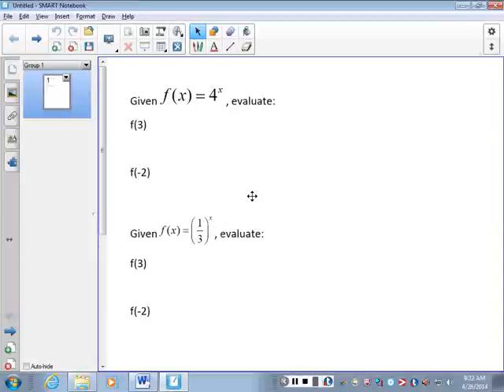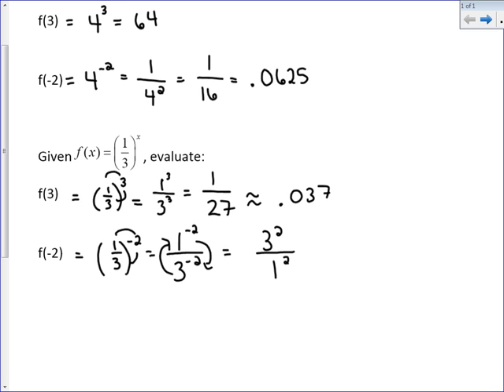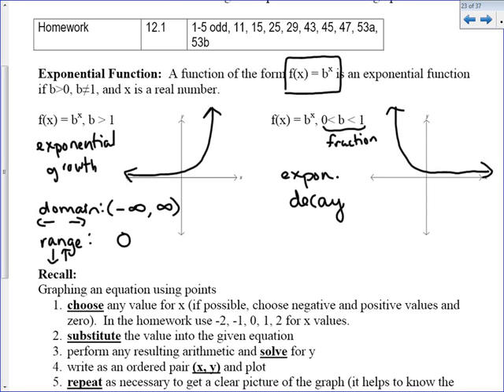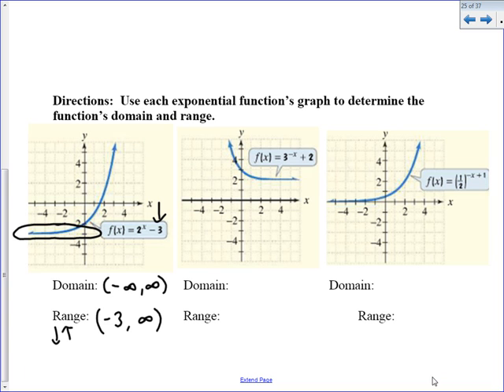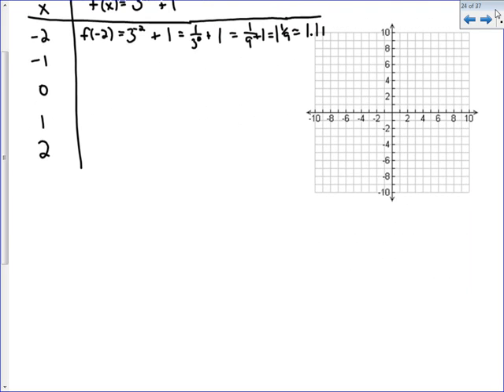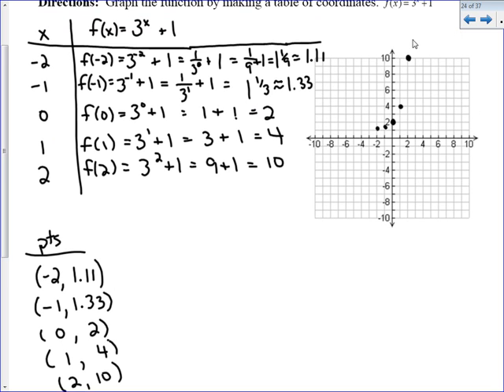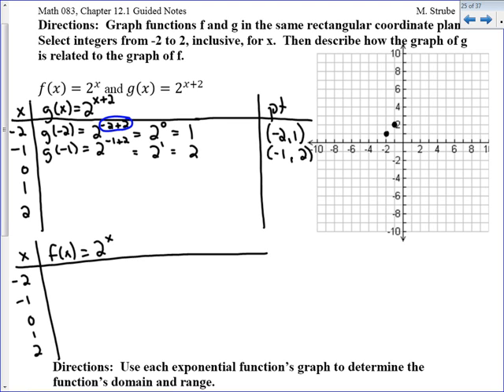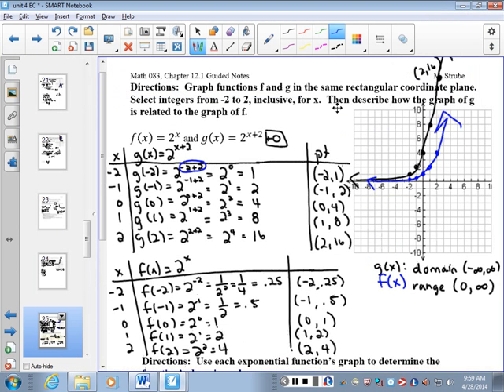Mon, Apr 28, 09 21 AM